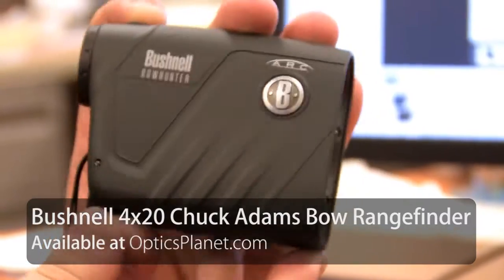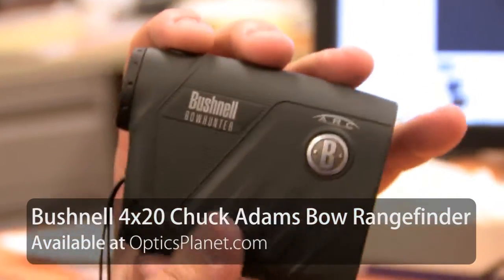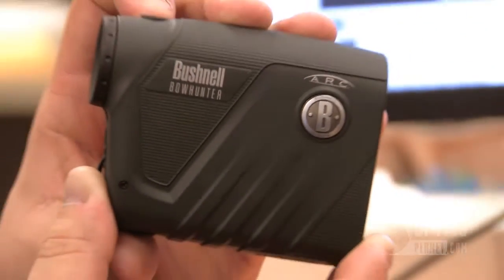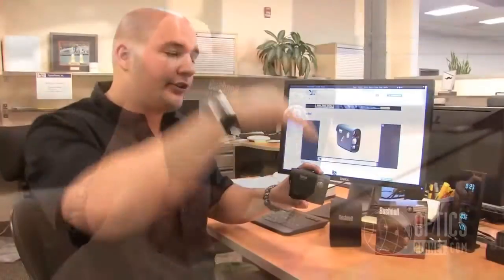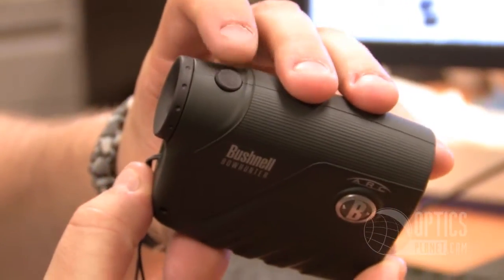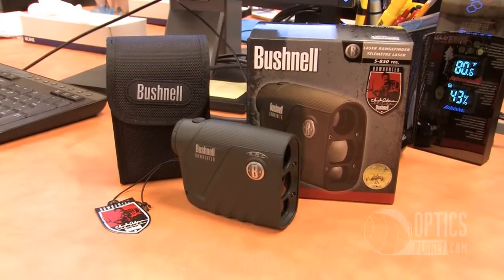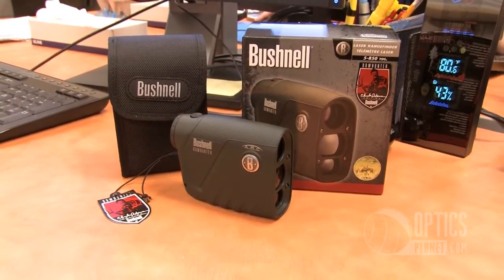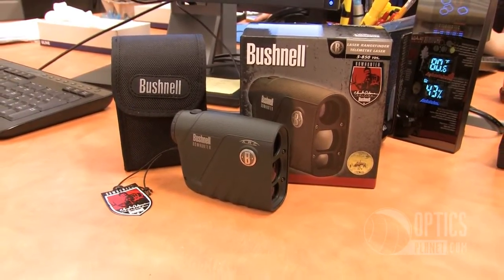Bushnell 4x20 Chuck Adams Bow Hunter Laser Rangefinder - OpticsPlanet.com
The Bushnell Chuck Adams Bow Hunter Range Finder will help you get that prize game on your next hunt. Featuring its Angle Range Compensation (ARC) Technology, this rangefinder gives you a "shoots like" distance depending on the angle of your shot, the true horizontal distance, and line of sight distance to your target.

Don't go on your next bow hunting trip without a Bushnell Chuck Adams BowHunter Range Finder from OpticsPlanet.com!